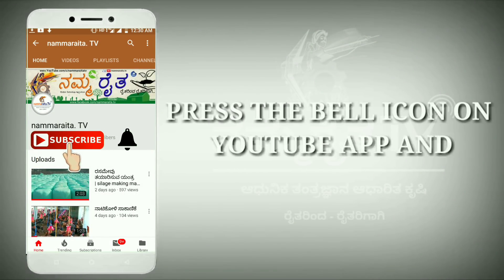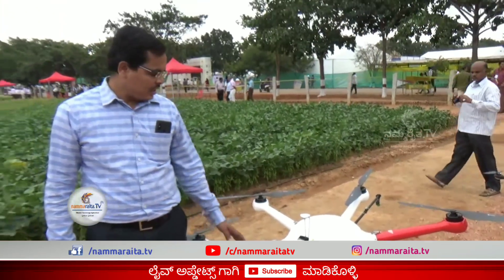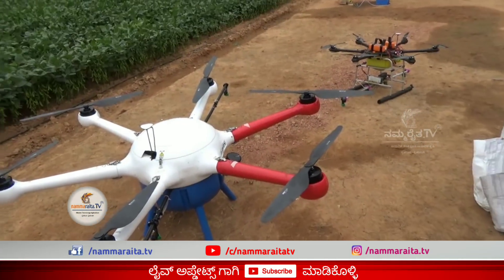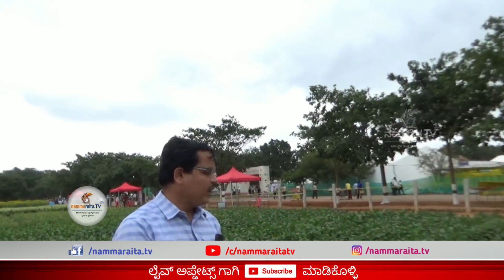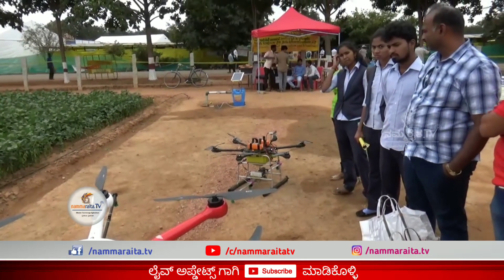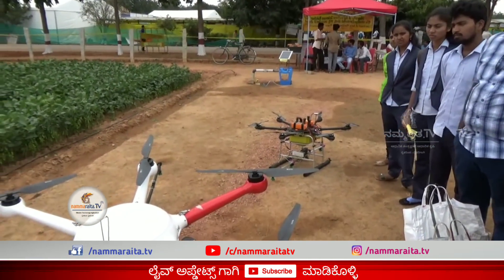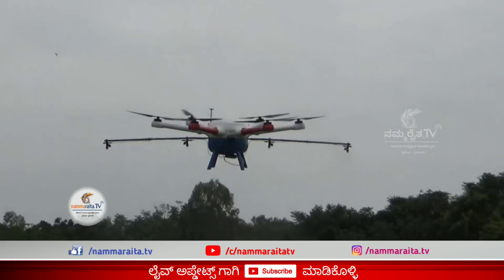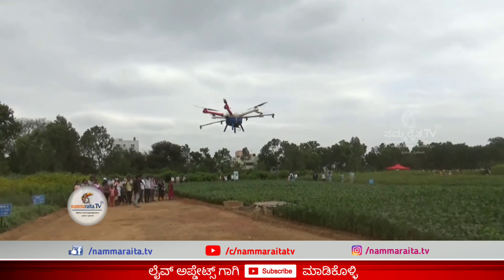Agricultural Drone - Agriculture Drone Sprayer Price full Features Specifications in Kannada |India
ಕೃಷಿ ವಿಶ್ವವಿದ್ಯಾಲಯ , ರಾಯಚೂರು
UNIVERSITY OF AGRICULTURAL SCIENCES , RAICHUR

ಡ್ರೋನ್ ಗೆ ಅಳವಡಿಸಿದ ( ಮೌಂಟೆಡ್ ) ಸಿಂಪರಣ ಯಂತ್ರ | Drone mounted sprayer

ವಿಶೇಷತೆಗಳು:-

೧) ಕ್ಷೇತ್ರ ಸಾಮಾರ್ಥ್ಯ : 1.15 ಹೆ ./ ಗಂಟೆ
೨) ಶಕ್ತಿಯ ಮೂಲ  : ಬ್ಯಾಟರಿ
೩) ವೆಚ್ಚದಲ್ಲಿ ಉಳಿತಾಯ : ಶೇ.20
೪) ಉಪಯೋಗಗಳು : ಎಲ್ಲಿ ಮಾನವನ ಮಧ್ಯಸ್ಥಿಕೆ ಸಾಧ್ಯವಾಗದಿದ್ದಲ್ಲಿ ತುಂಬ ಉಪಯೋಗ , ಹೆಚ್ಚಿನ ಕ್ಷೇತ್ರ ಸಾಮಾರ್ಥ್ಯ , ಸಮಯ ಮತ್ತು ವೆಚ್ಚವನ್ನು ಉಳಿಸುತ್ತದೆ , ಸಾಲಿನ ಅಂತರವನ್ನು ನಿರ್ವಹಿಸುವ ಅಗತ್ಯವಿಲ್ಲ

 Specifications:-

1) Field capacity  : 1.15 ha/ h
2) Power source :  Battery
3) Saving in Cost : 20 per cent
4) Advantages : This is useful where human interventions not possible for Spraying greater field capacity saving in time and cost , no need to maintain the spacing of crops

ಕೃಷಿ ಶಕ್ತಿ ಮತ್ತು ಯಂತ್ರೋಪಕರಣಗಳ ವಿಭಾಗ , ಕೃಷಿ ತಾಂತ್ರಿಕ ಮಹಾವಿದ್ಯಾಲಯ , ರಾಯಚೂರು DEPARTMENT OF FARM MACHINERY AND POWER ENGINEERING COLLEGE OF AGRICULTURAL ENGINEERING , RAICHUR

Follow us on online "ನಮ್ಮರೈತ"

To reach us what'sapp me on 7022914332